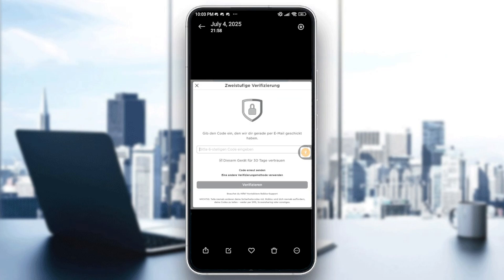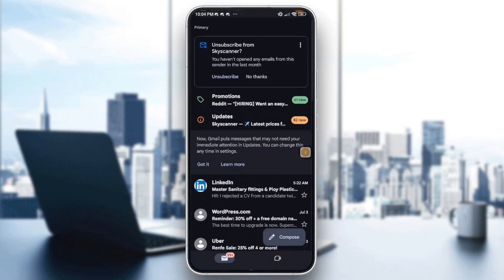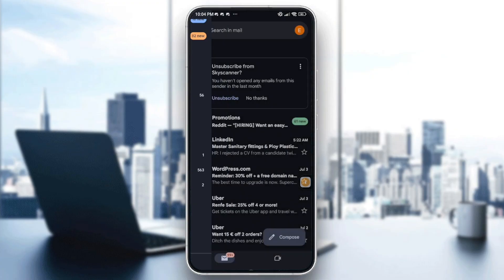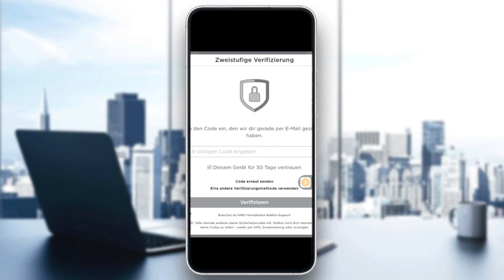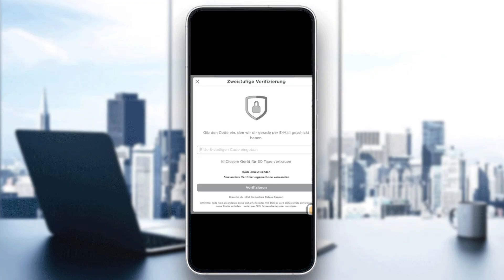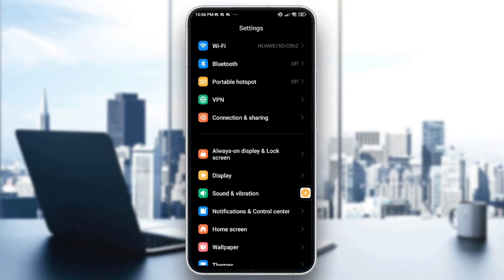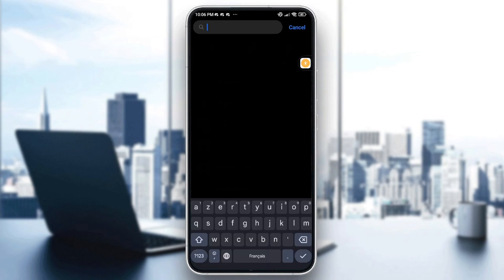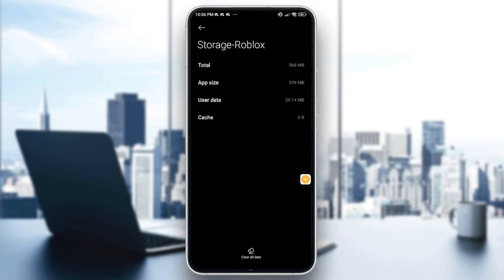How To Fix 2 Step Verification Not Sending Code in Roblox 2025! Tutorial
Today we talk about fix 2 step verification not sending code in roblox,roblox 2 step verification not working,my roblox 2 step verification not working,roblox two step verification not sending